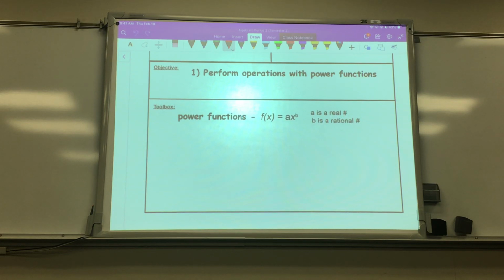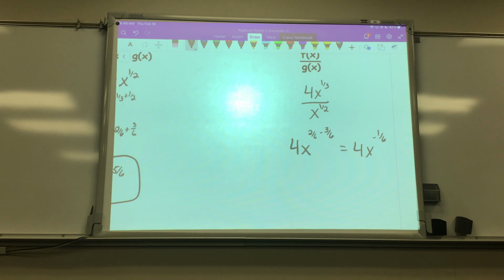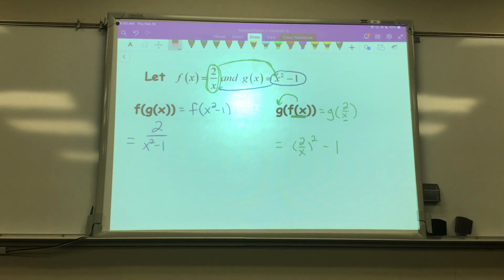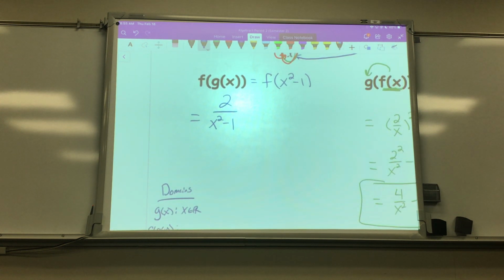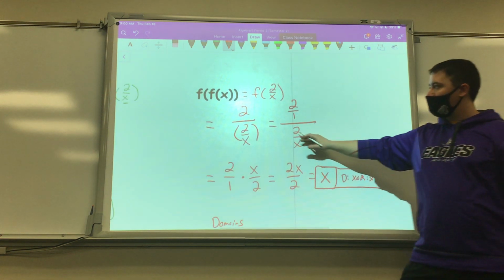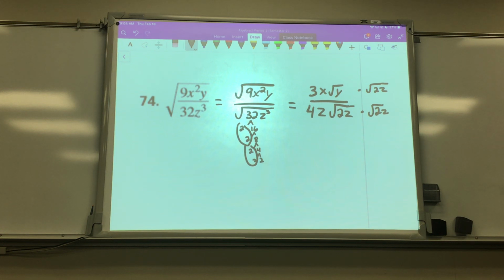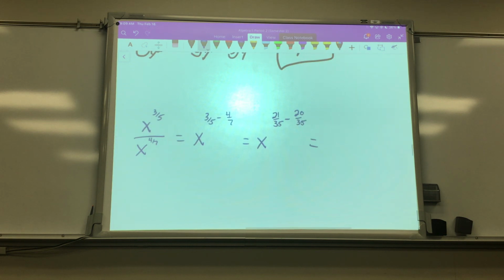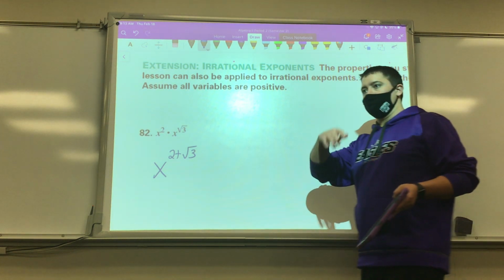7.3a Operations with Power Functions